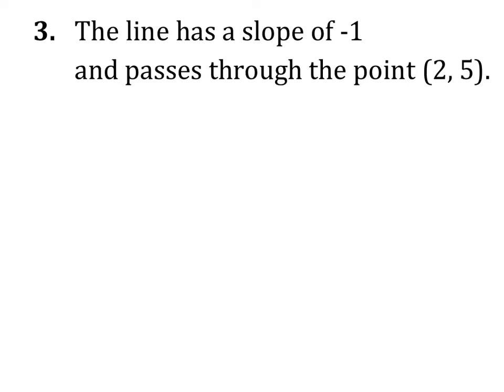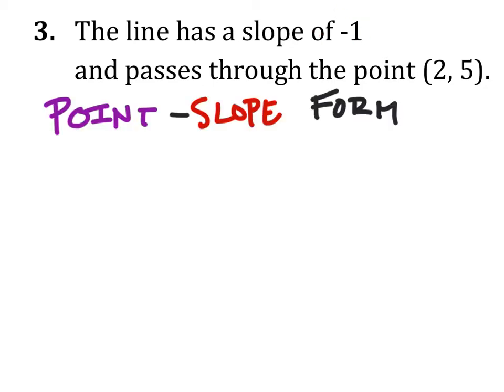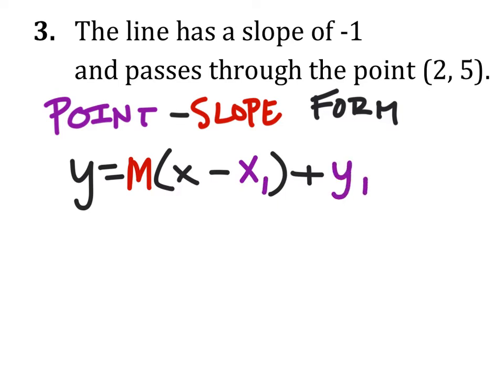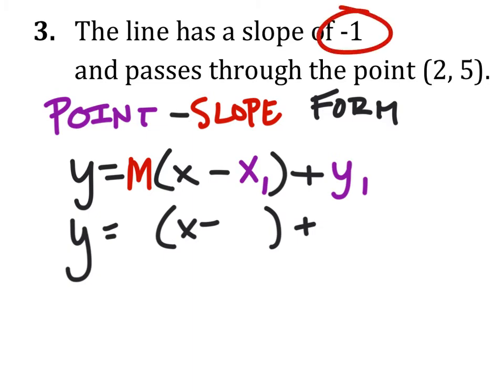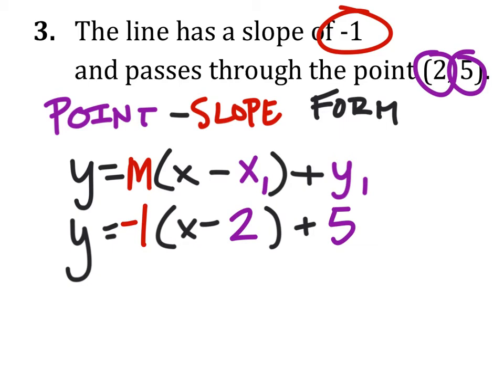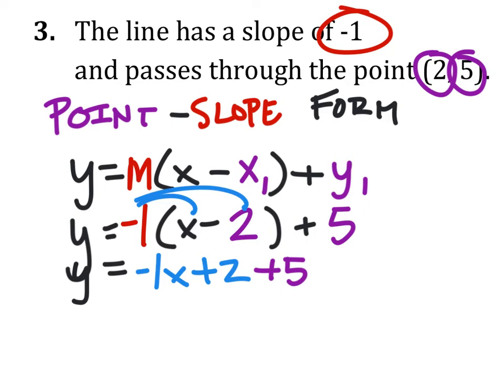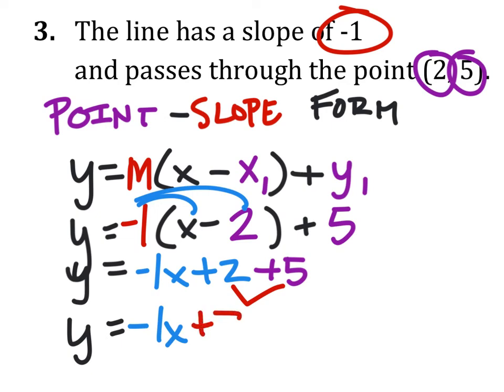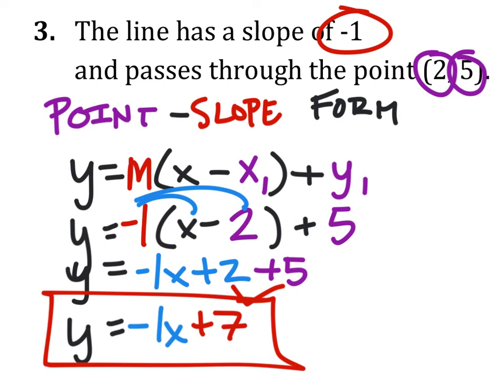Writing Equations in Slope-Intercept Form (y=mx+b): Slope=-1; Through (2, 5)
The problem:   Write a linear equation in the form  y = mx + b for the given conditions.
3. The line has a slope of -1
and passes through the point (2, 5).

The solution: y=-1x+7